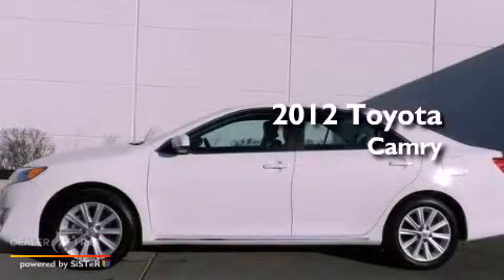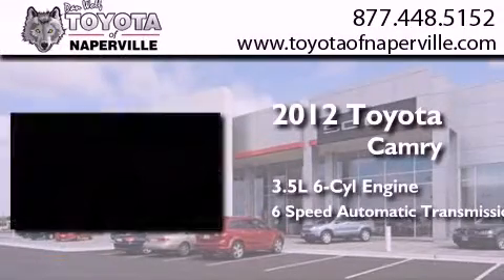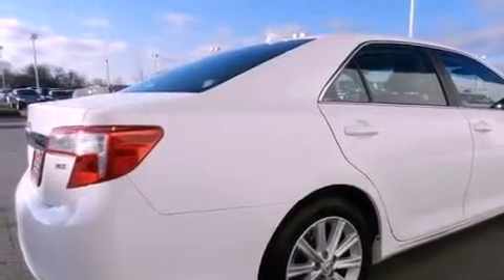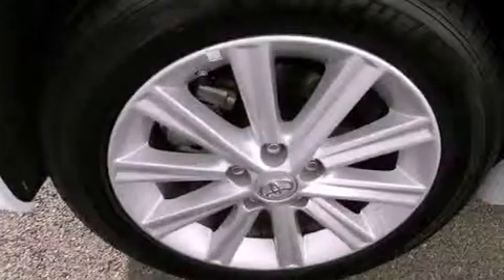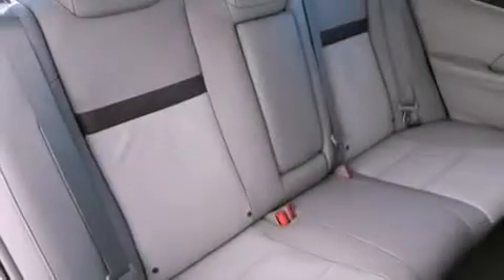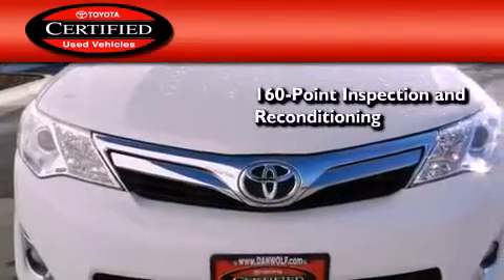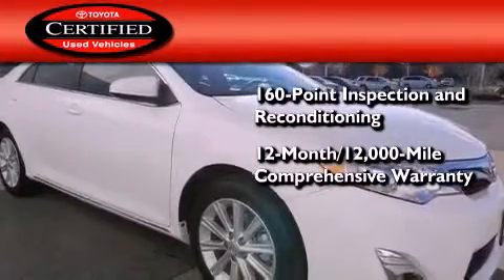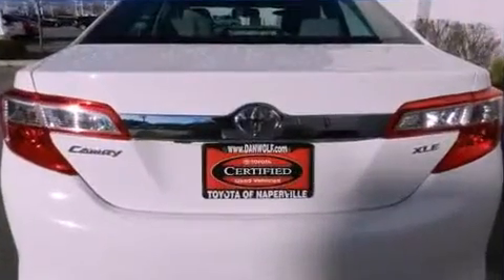Preowned 2012 Toyota Camry Napervillle IL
Year : 2012
 Make : Toyota
 Model : Camry
 Engine : 3.5l v6 smpi dohc
 Trans . : automatic
 Exterior : super white
 Miles : 14,120
 Interior : super white

 1488 W. Ogden Ave.